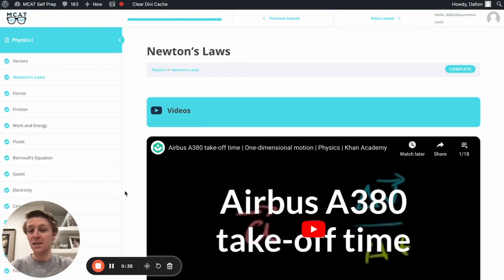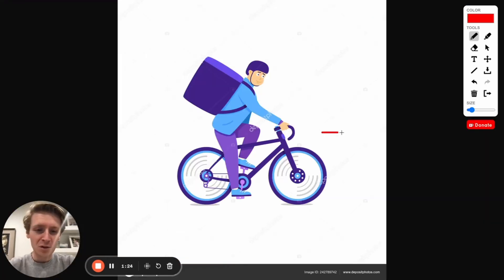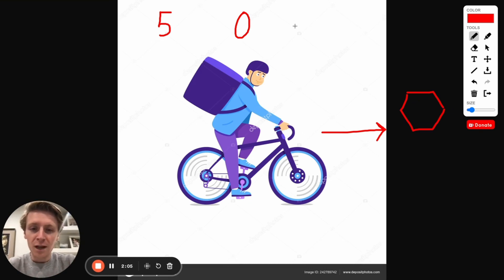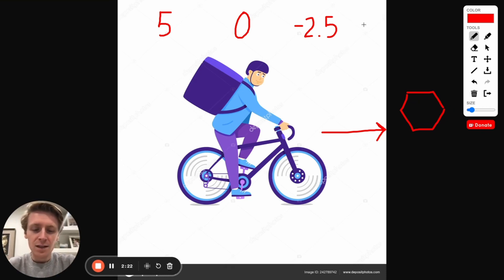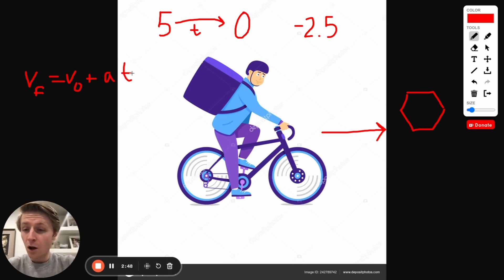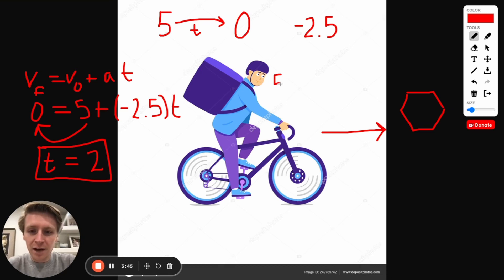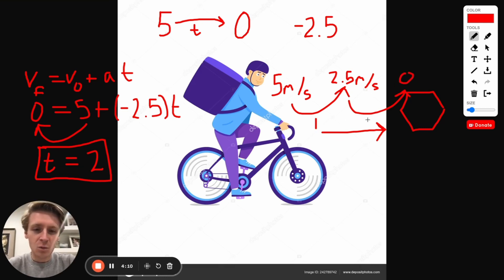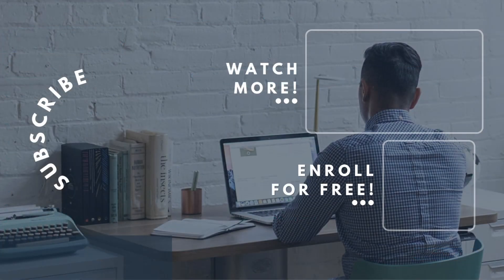MCAT Question of the Day: Acceleration Equation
Acceleration, velocity, time--these important values show up all the time on the MCAT. In today's MCAT Question of the Day, we'll show you how to ace an acceleration problem and help get you ready for test day.